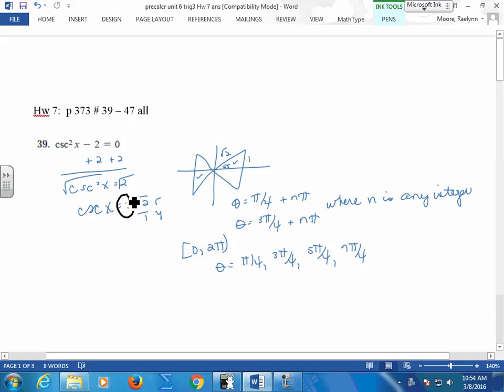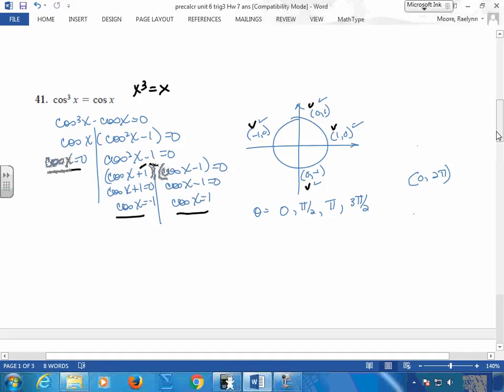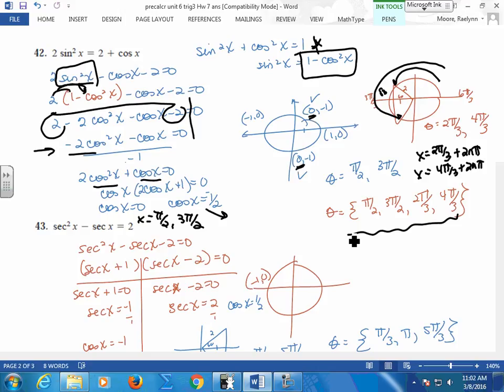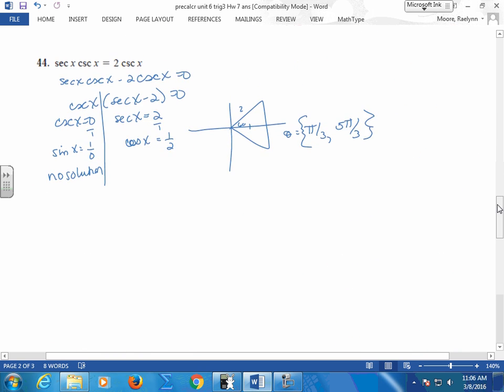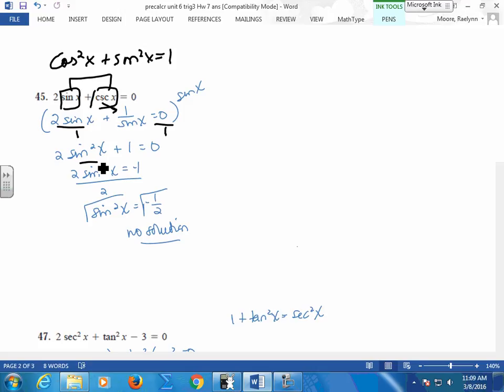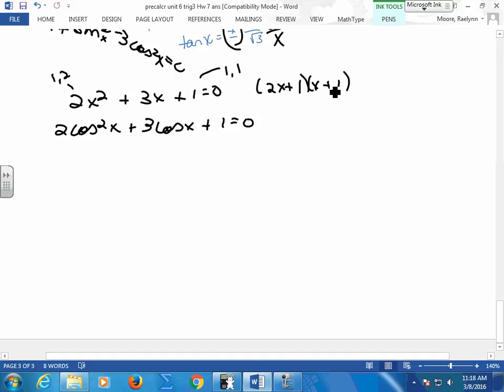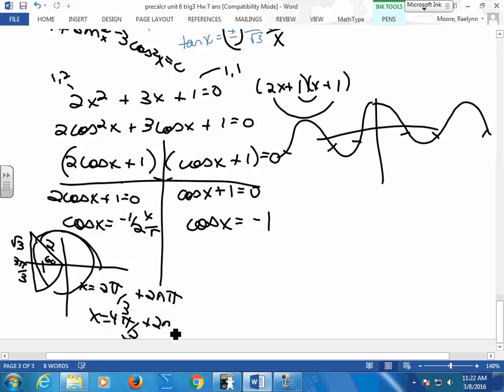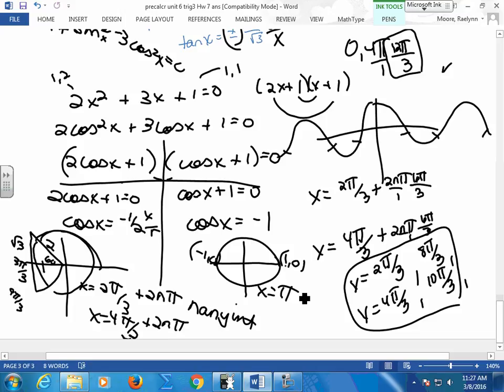March08 precalcr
mar 8 precalcr